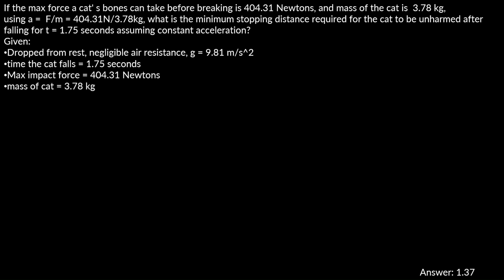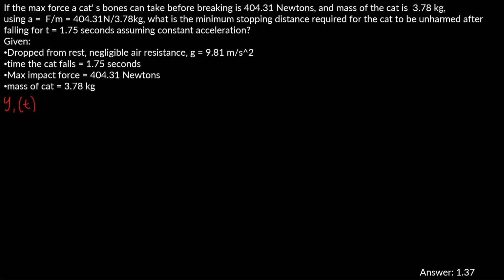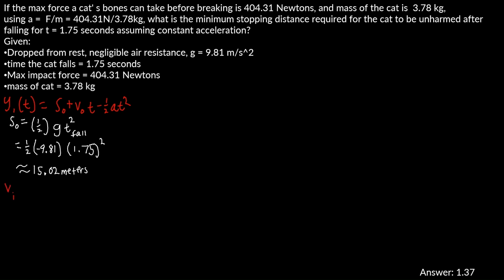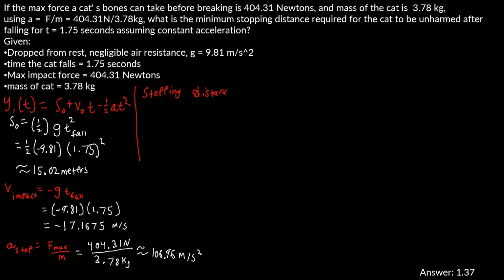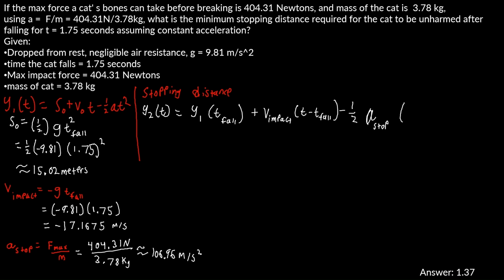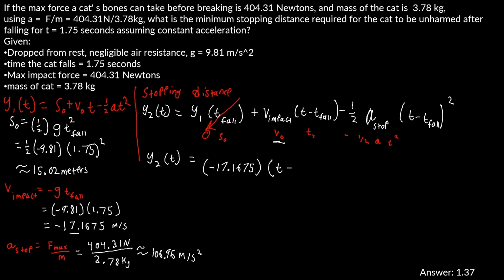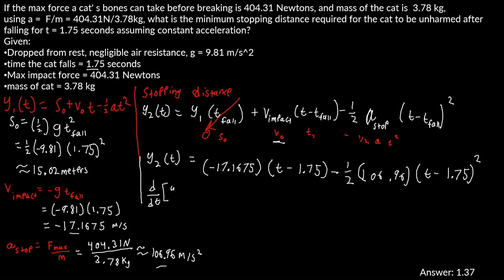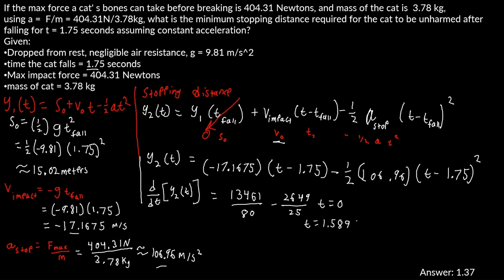ENGR 2302 Chapter 8 Minimum Stopping Distance Problem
In this video I show how to solve for minimum stopping distance.